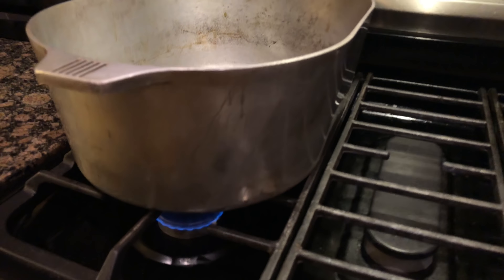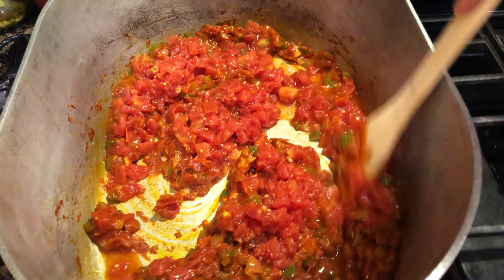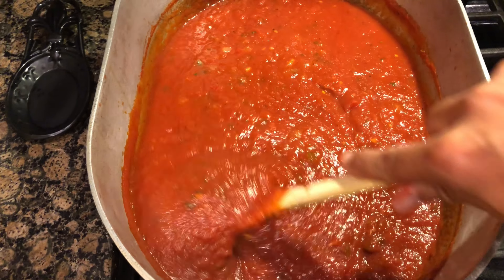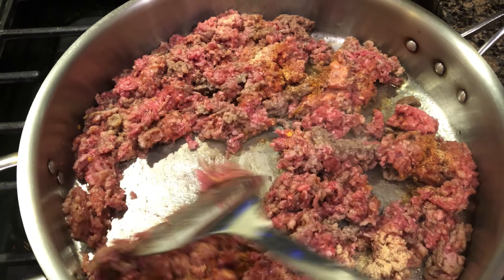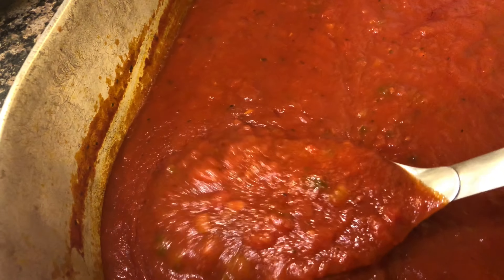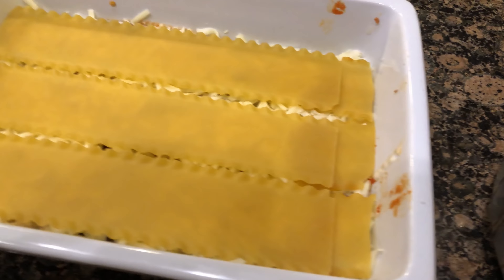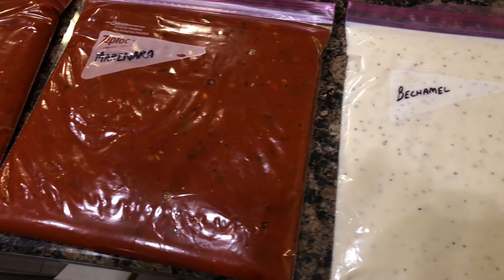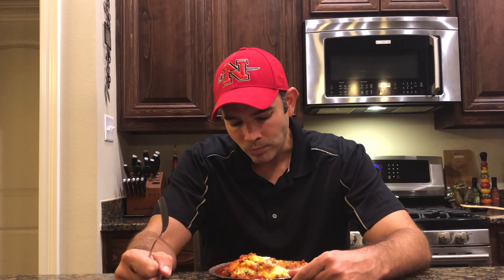Four Cheese Lasagna by The Cajun Ninja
Give yourself a good 4 hour window to make this one. Totally worth it!

Horace Trahan